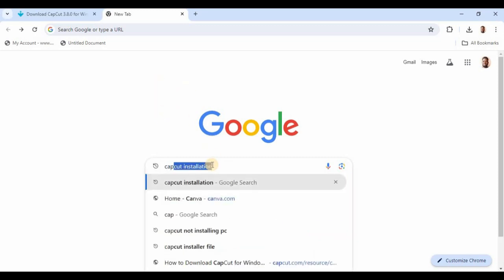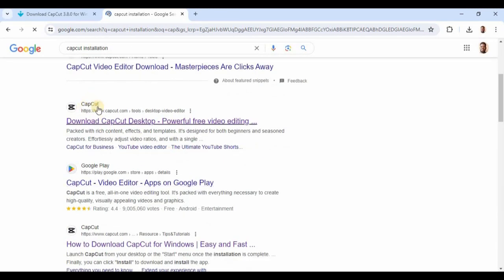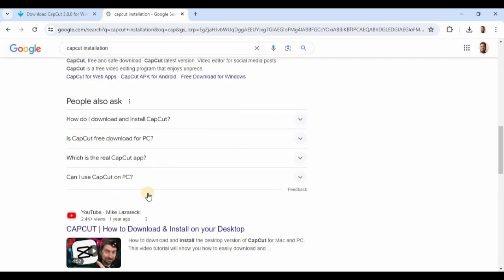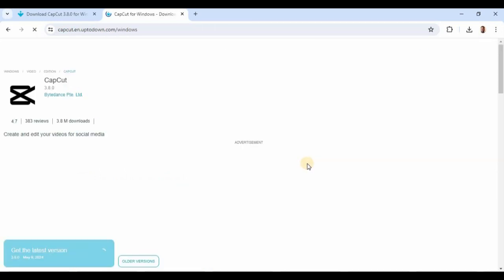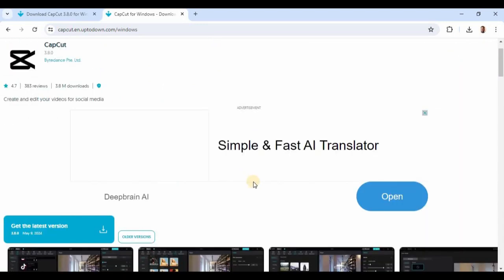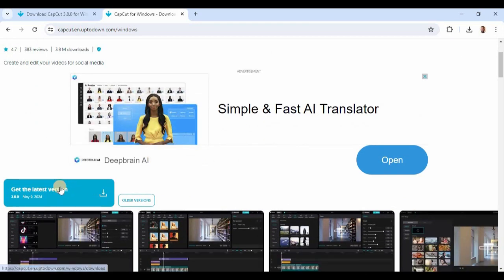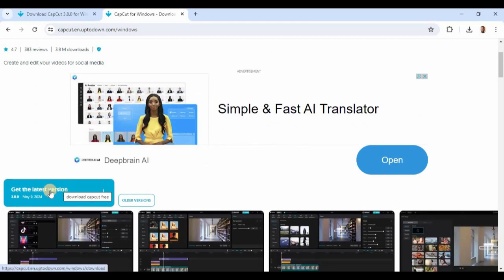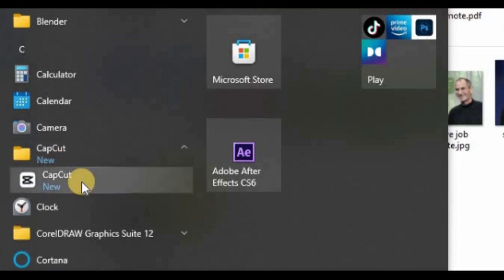How to fix CapCut Desktop Installer problem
It has been quite frustrating for so many people who are not able to install capcut in their desktops. The desktop installer seem to have a bug which causes it to get stucked when you run it or sometimes it runs for sometime, show some progress and goes back to zero without completing the installation.

This is a solutions to this issue